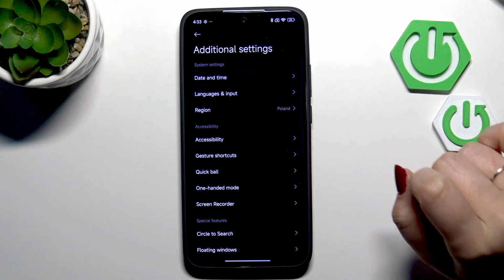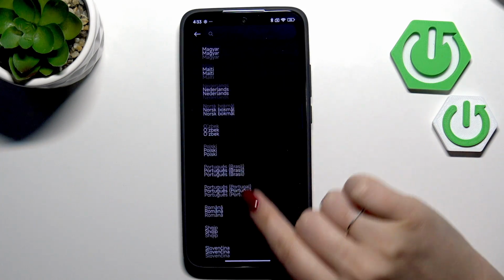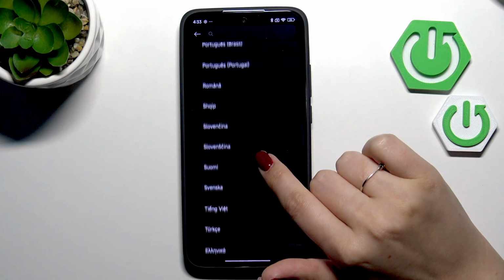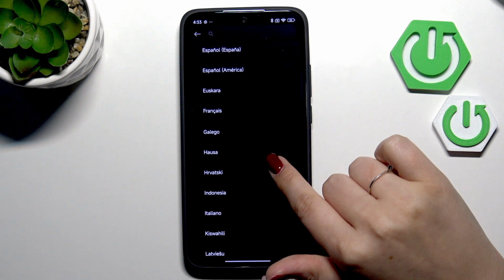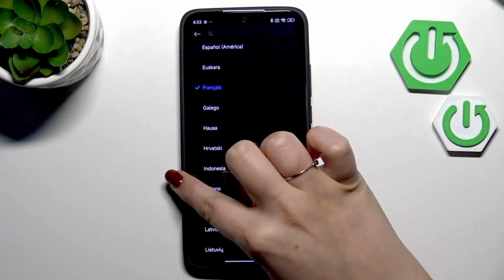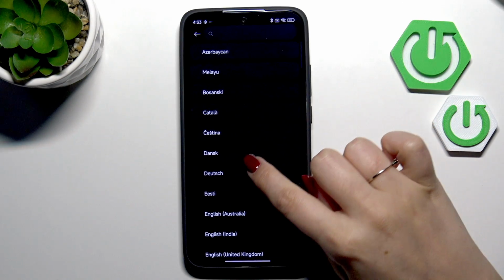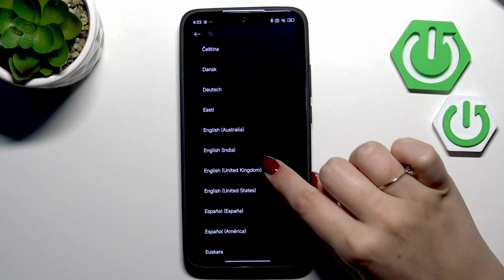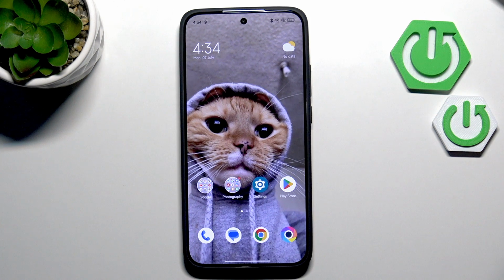POCO F7 – How to Change Language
If you want to use your POCO F7 in a different language, this video will show you exactly how to change the system language step by step. Learn how to access the language settings, browse the full list of available languages, and instantly switch your POCO F7 to your preferred language. Whether you need to set up your phone in your native language or just want to try something new, this guide makes it quick and easy. The process is simple and works for all supported languages on the POCO F7.

How to change language on POCO F7?
How to set a new system language on POCO F7?
Where are the language settings on POCO F7?

0:00 Introduction
0:08 Open Settings on POCO F7
0:15 Go to Additional Settings
0:22 Select Languages & Input
0:28 Choose and Apply New Language
0:45 Confirm Language Change
0:55 Repeat Language Change (Optional)
1:03 Outro